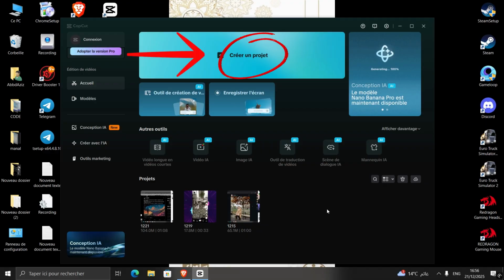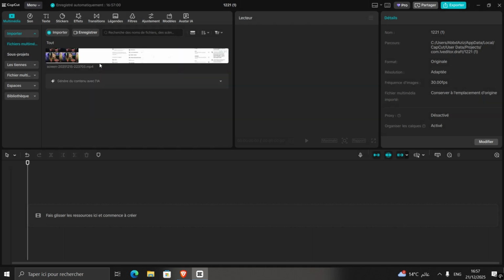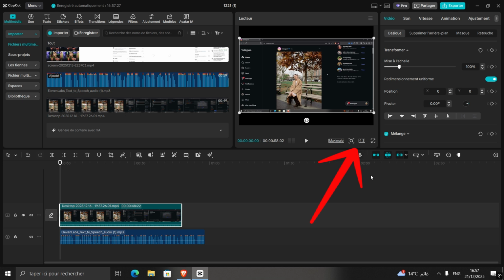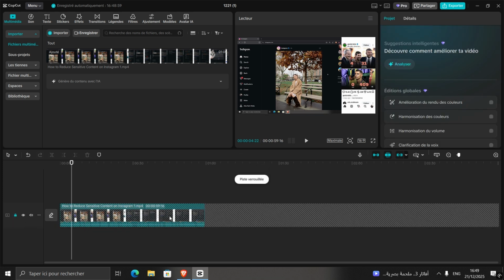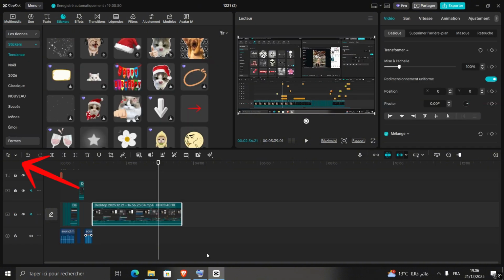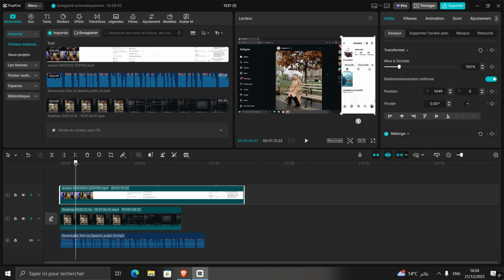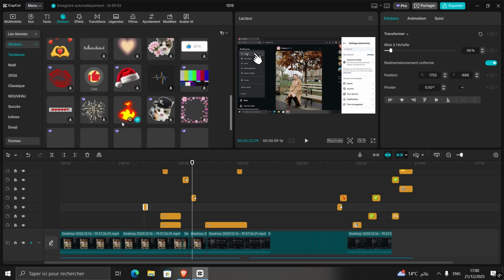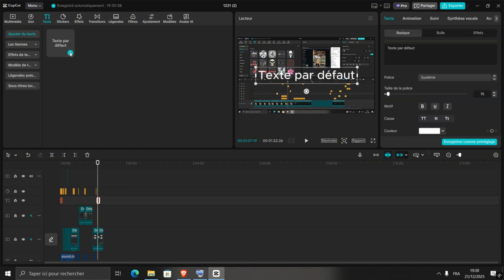How to use CapCut ( Simple & Easy Tutorial for Beginners )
🎬 New to CapCut and don’t know where to start?
In this simple and beginner-friendly tutorial, I’ll show you how to use CapCut step by step to edit videos easily—even if you’ve never edited a video before.

📱💻 Perfect for beginners on PC & mobile, this guide will help you create clean, professional videos for YouTube, TikTok, Instagram Reels, and Shorts in no time.

📌 What you’ll learn in this video:

How to create your first project in CapCut

How to import videos, photos, and audio

Basic editing tools (cut, trim, split, delete)

How to add text, music, and transitions

How to export your video in high quality

Powerful editing tools

No editing experience required

🎯 By the end of this video, you’ll be able to edit videos confidently and start creating content faster.